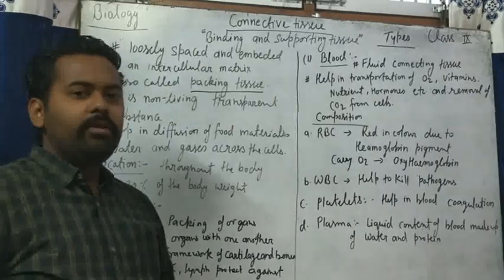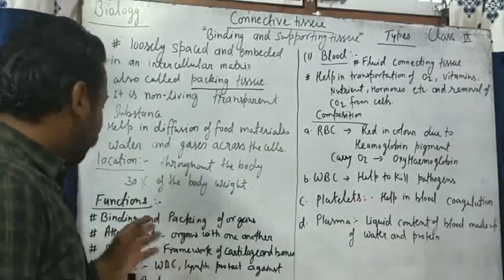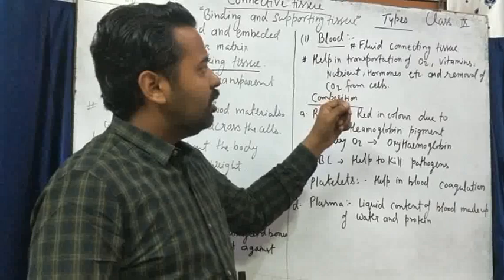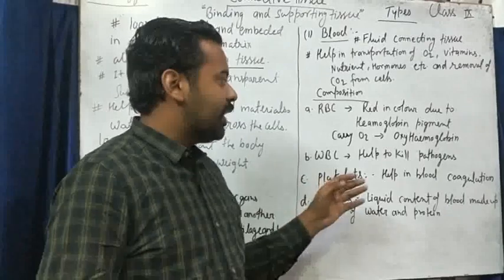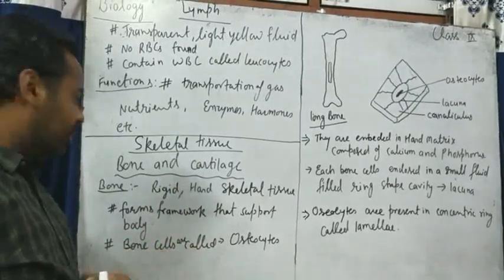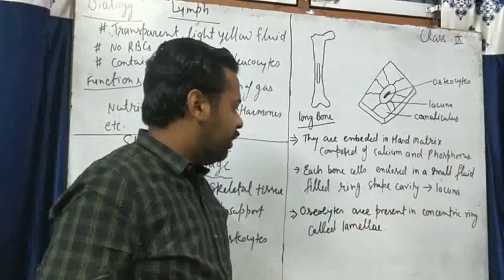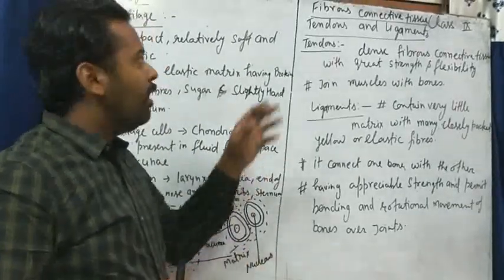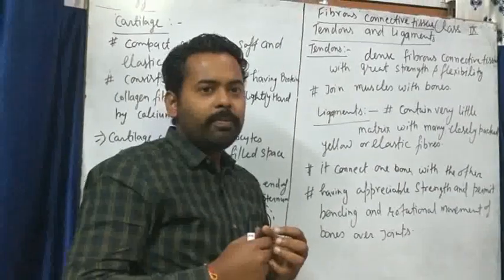Class 9 Biology chapter 2 tissue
part 2 By Rahul srivastava